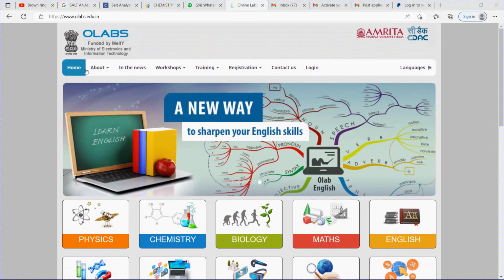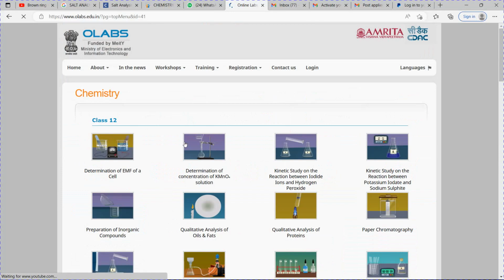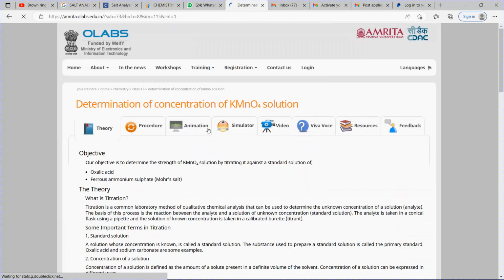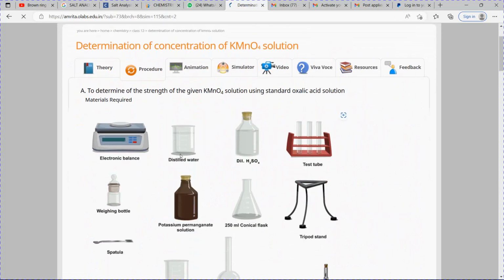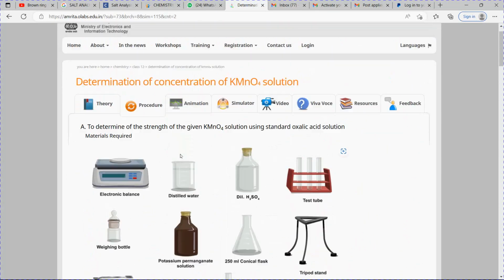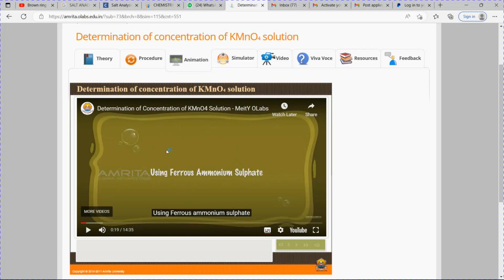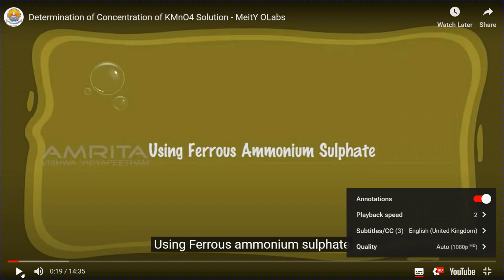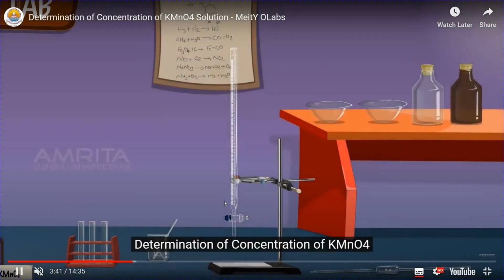How to use Virtula Labs? CBSE +2 Chemistry Practicals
How to use Virtual Labs?  CBSE +2 Chemistry Practicals
KMnO4 Vs FAS